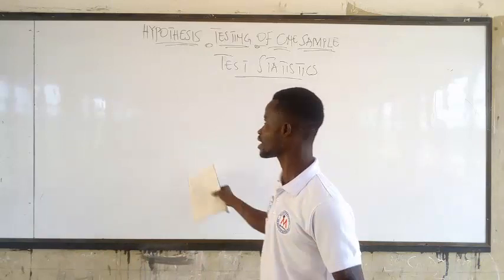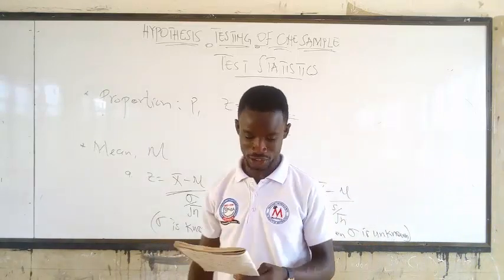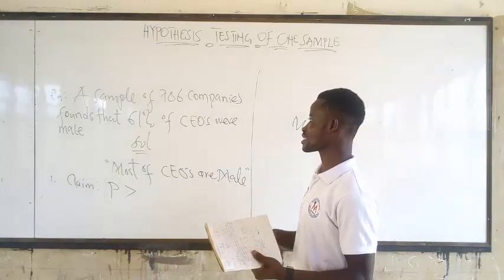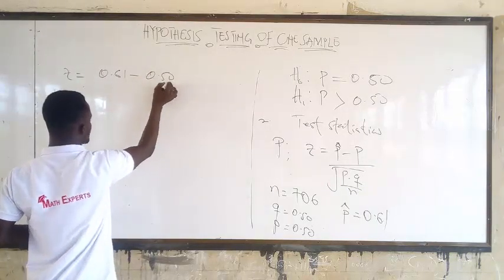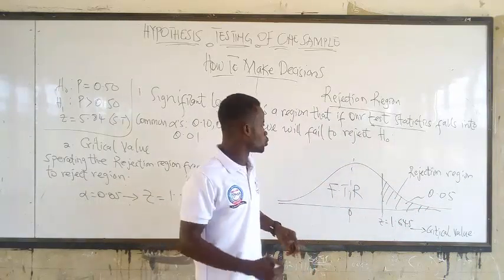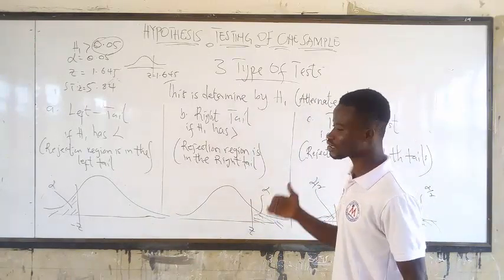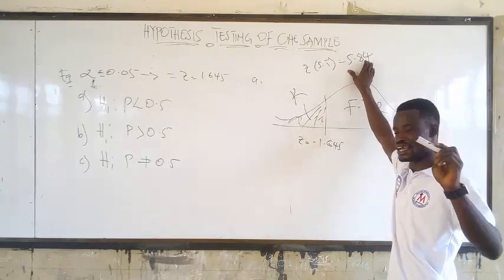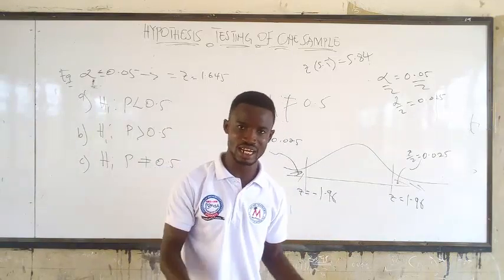Lec.8 ( Statistics 2 ) Using a Test Statistics to make a decision.